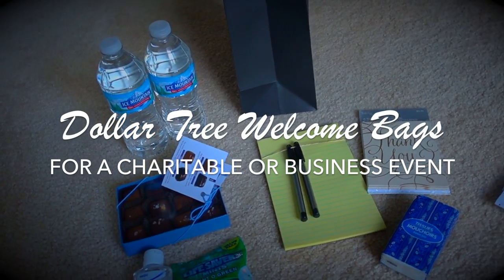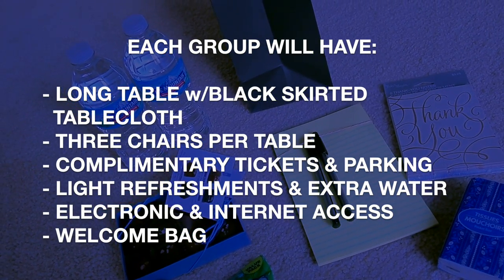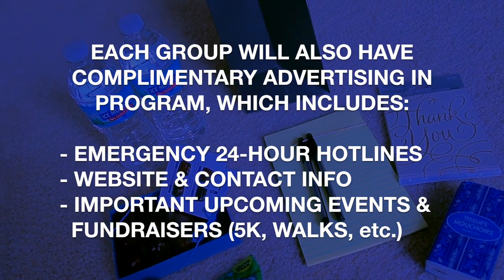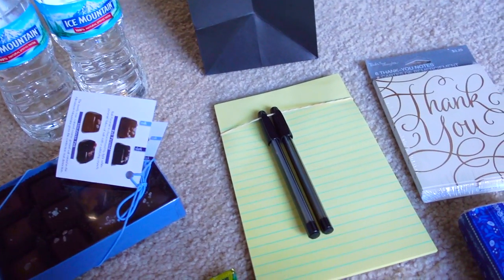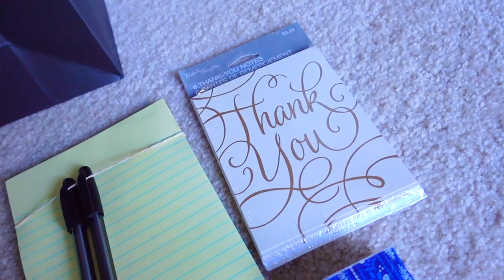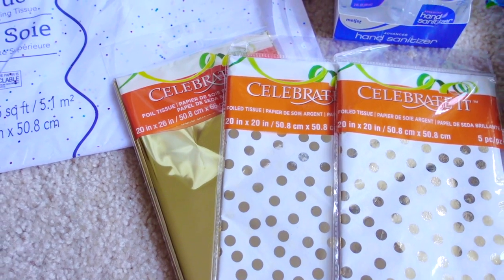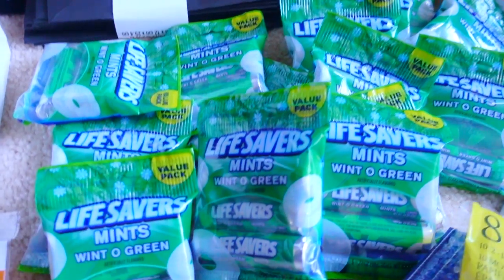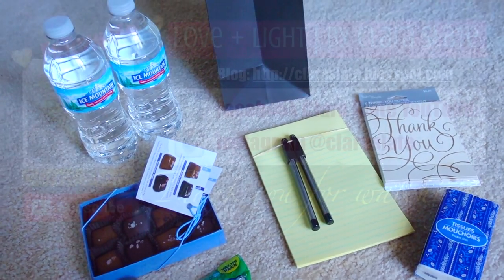DIY Dollar Tree Welcome Bags for Charitable or Business Event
These are so easy to make! I also added a pamphlet that includes an itinerary and information about all of the groups. Other Dollar Tree items that would be great in this bag are: snack sized chips/pretzels, Nature Valley bars, Fruit & Nut bards, or juice boxes.